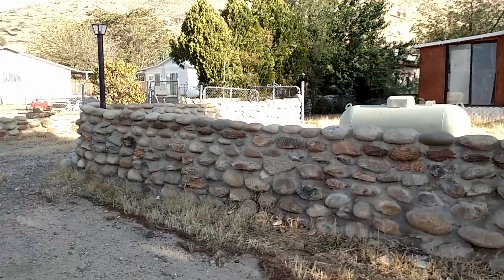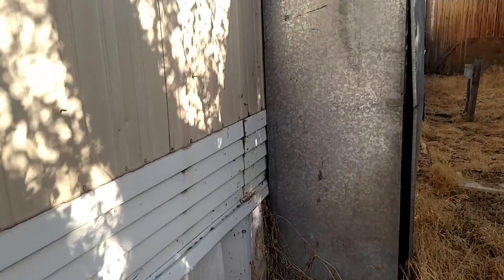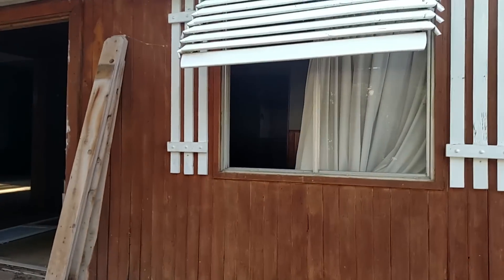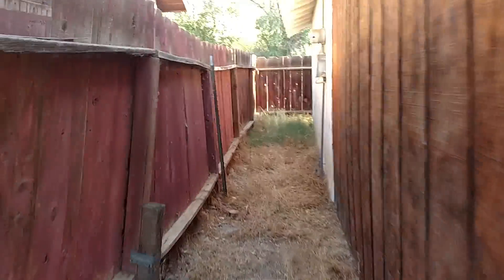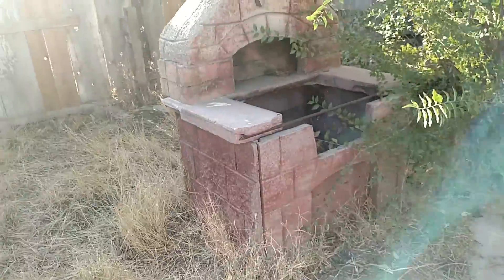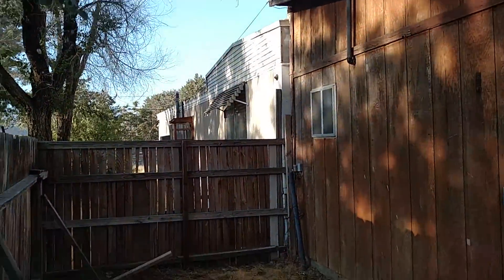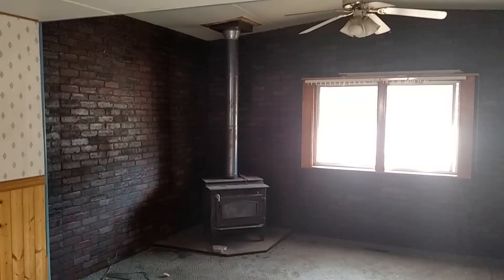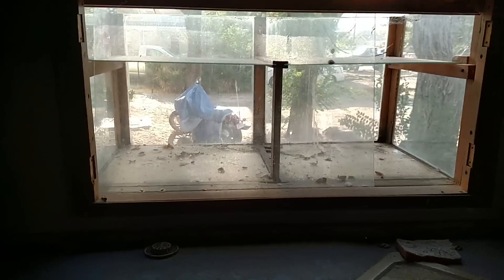How to Lawfully Claim an Abandoned Building (lawsuit evidence)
This video was filmed on day one when we arrived at 2232 Commercial Ave. in Lake Isabella, CA - at the beginning of our adverse claim.  This video is embedded into our case description on Wild Willpower PAC's website.  See the "Upcoming Events" under the "About" section on Wild Willpower PAC's website to bring this video into context with the rest of the case and learn about this IN CONTEXT!